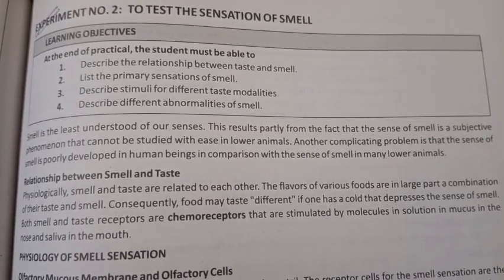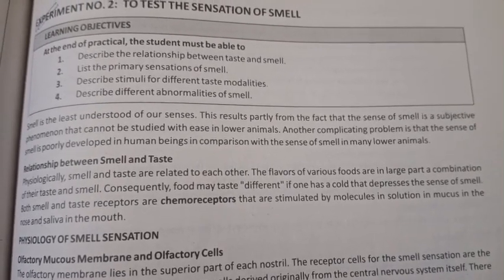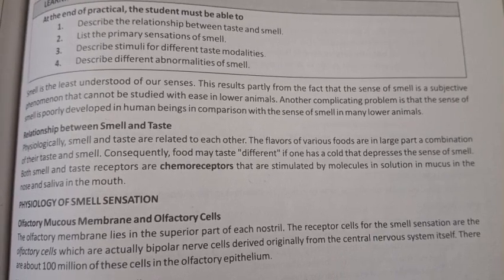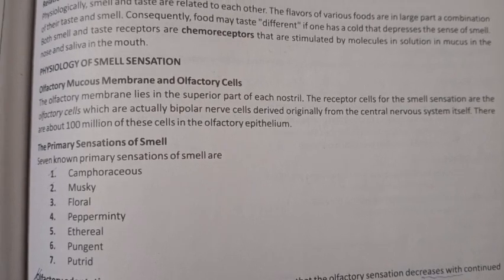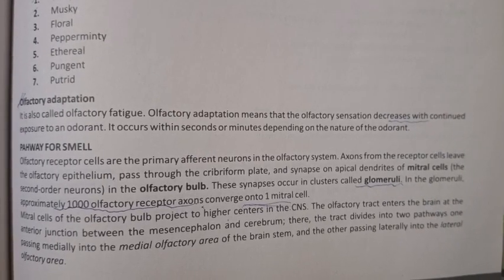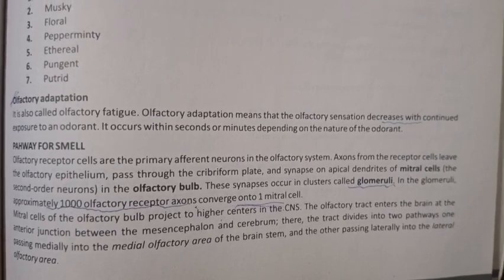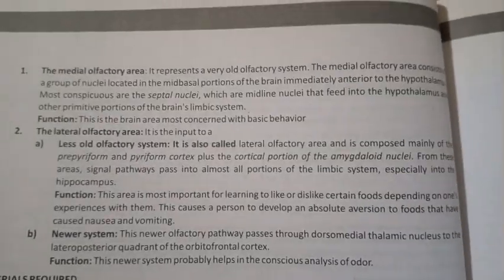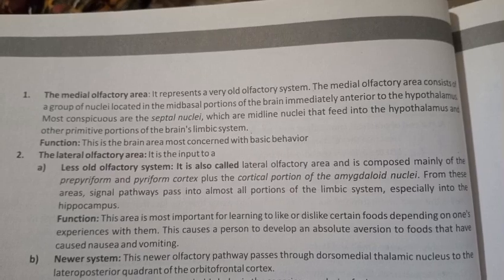||examination of smell sensation||relationship and pathology of smell sensation||